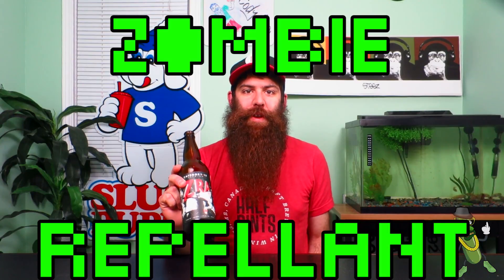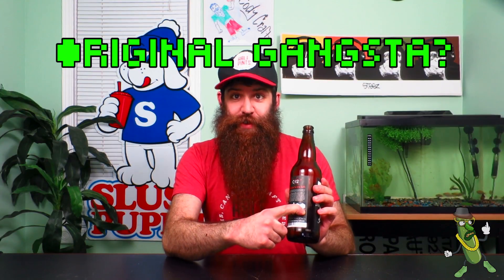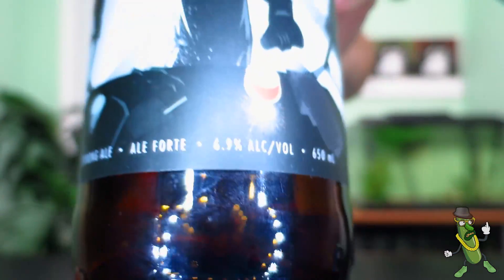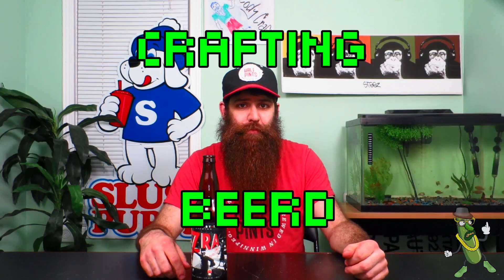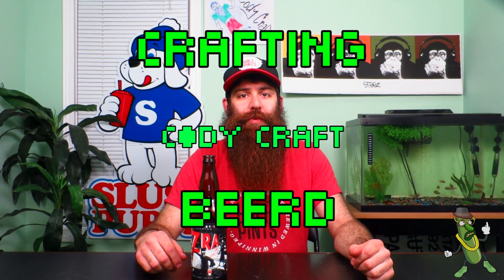ZOMBIE BEER Crafting Beerd 2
Hello Dillies! Cody Craft is back with another episode to beerducate you. This time with a zombie beer!

We are the Honey Dillionaires and we love to entertain our fellow Dillies on Youtube with fun and interesting entertainment! -Cue, Abstract, DJ Stop. & Cody Craft.

Credits:
Executive Producer: Cue, Abstract Artform, DJ Stop.
Edited by: Cue
Intro/Outro Animation: F.O.L.
Set Construction: Cue